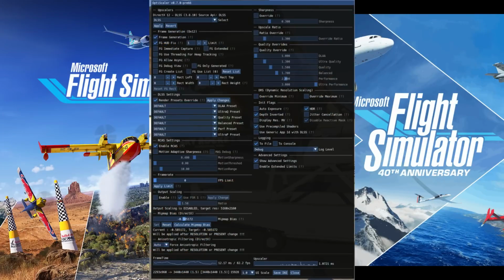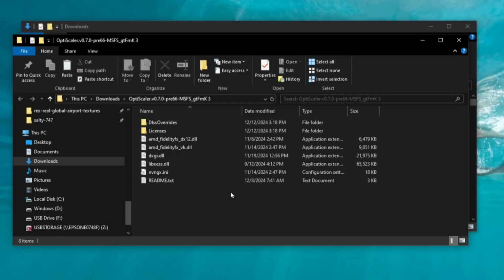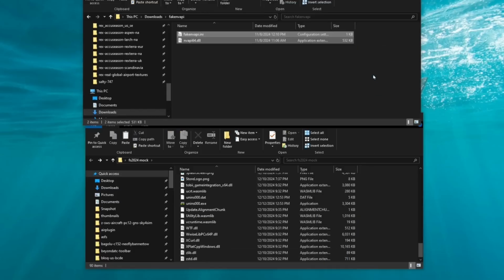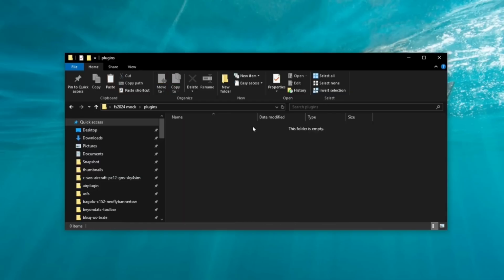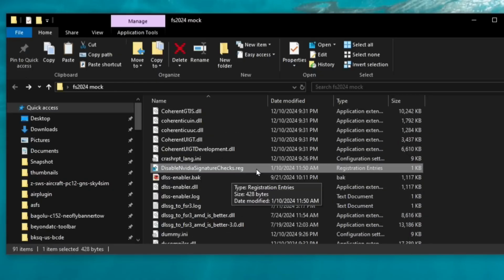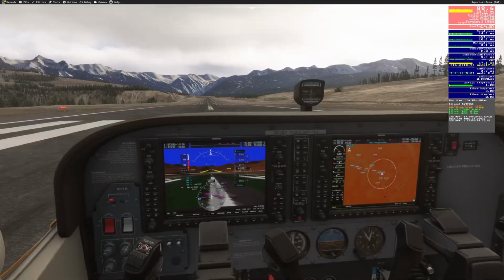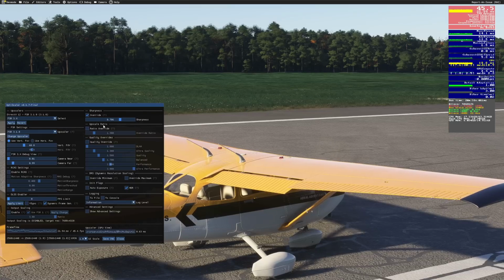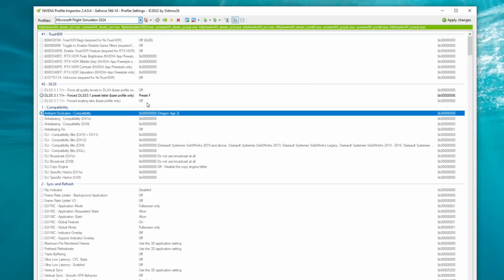MSFS2020 MSFS2024 BEST DLSS TOOL FPS+, Clarity+, Performance+ Full tutorial Time Stamped